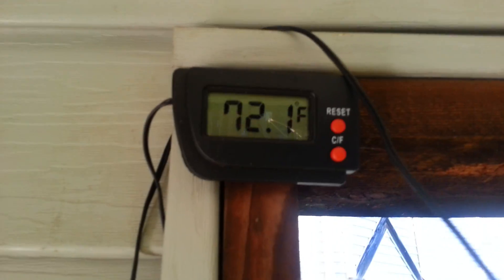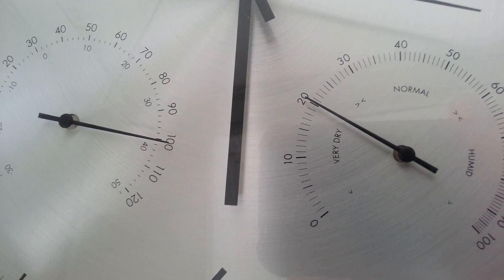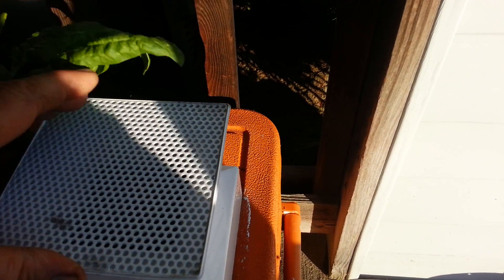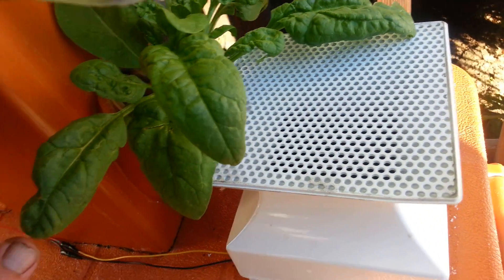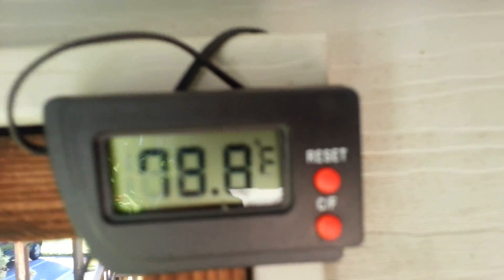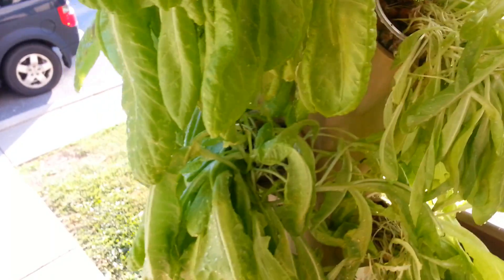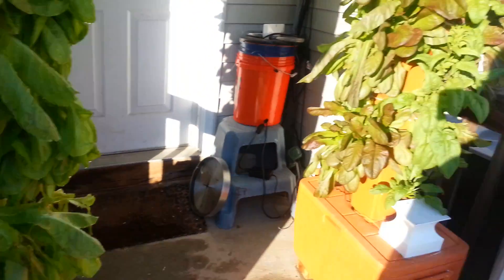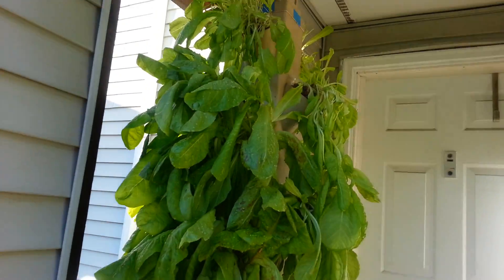Cooling your reservoir in 100 degree weather.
Cooling my reservoir temps with a 12 volt computer case fan.